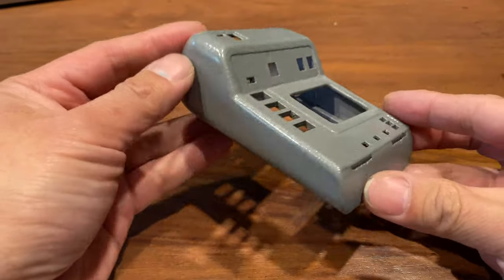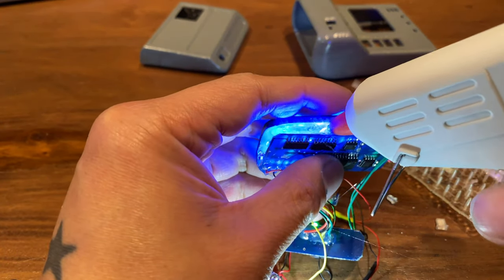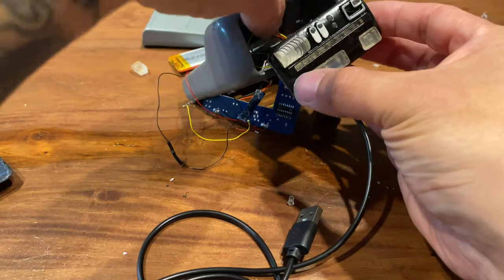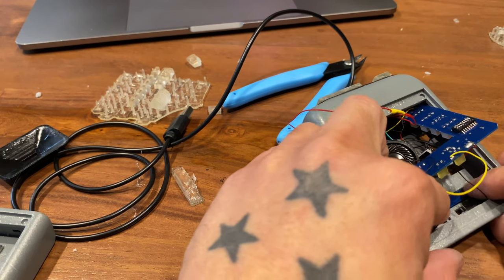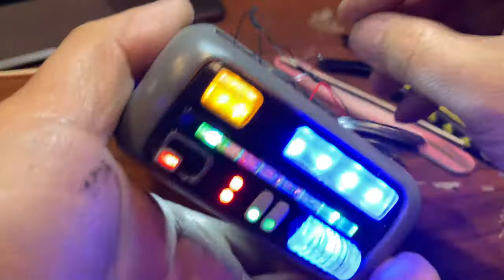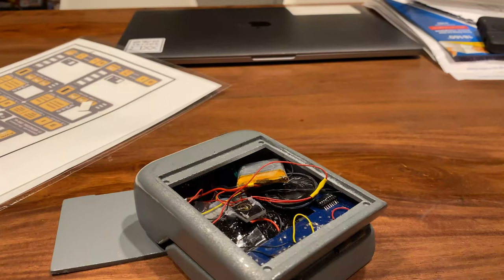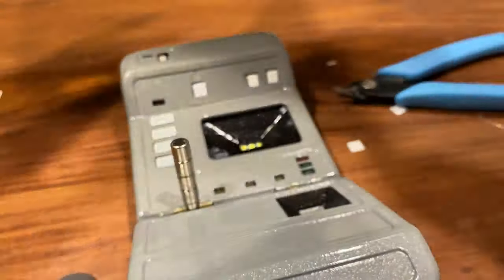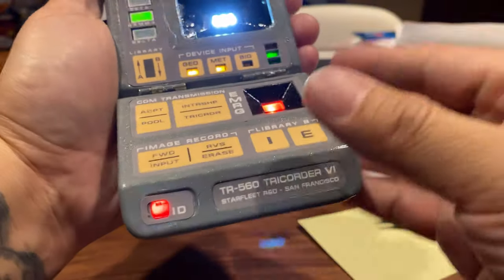MARK VII TRICORDER BUILD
These are the build instruction to the Mark VII Tricorder I made.
It was designed in Fusion 360 and it available to download for free.

Note from the creator:
As with any of my files here; These are offered for free. If you like my work or plan to sell prints of it; I encourage you to donate to my favorite charity

These files are best printed with a resin printer. All the files labeled BITS should be printed in transparent resin. Files labeled 2X need to be printed twice.

Additional materials you need:

Magnet for second reed switch

Magnets for inclosure panels